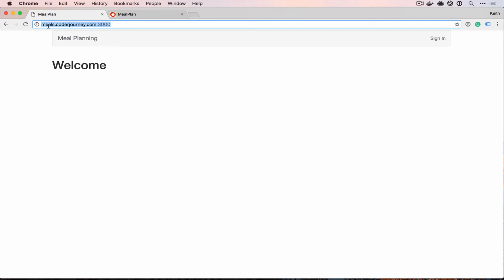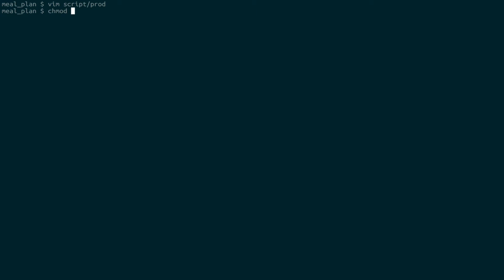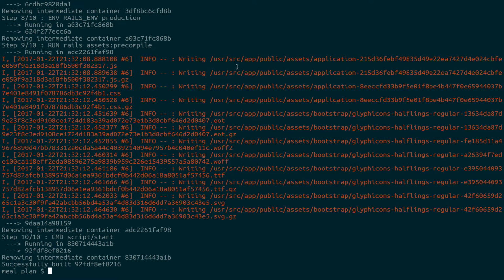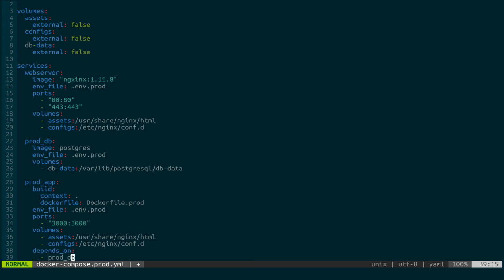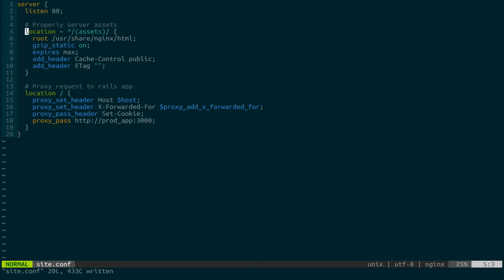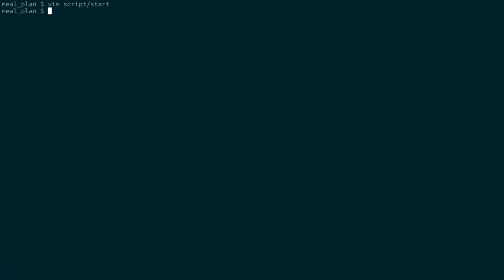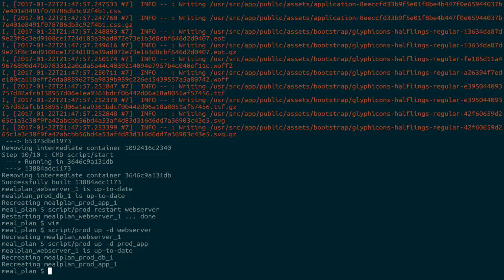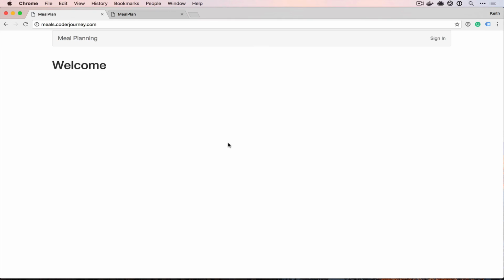Learn Ruby on Rails - Part 9 - Improving Deployment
In today's tutorial, we improve the deployment of our meal planning application by adding the Nginx web server to serve static assets and act as a proxy in front of our rails application. You'll learn more about how volumes work with Docker and what is necessary to create a more robust application stack.